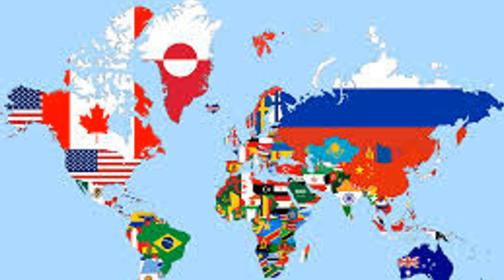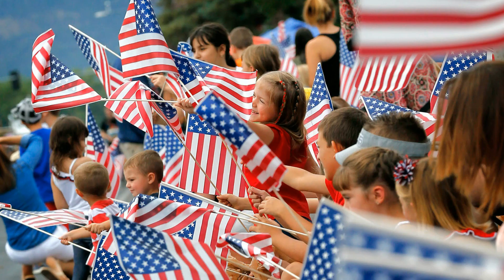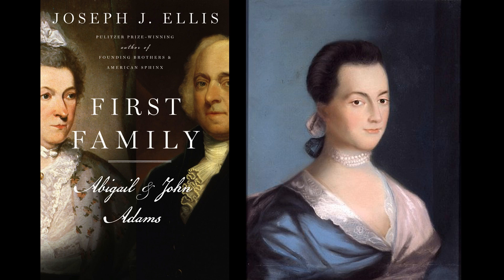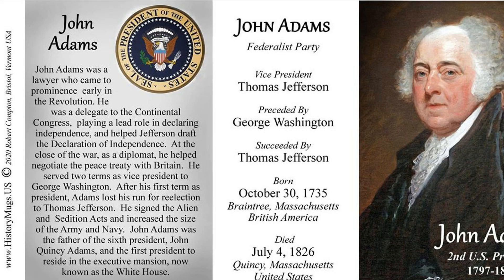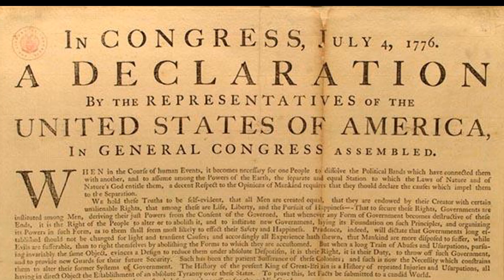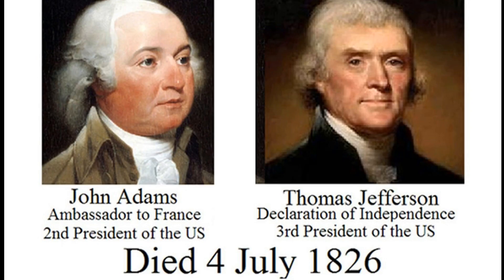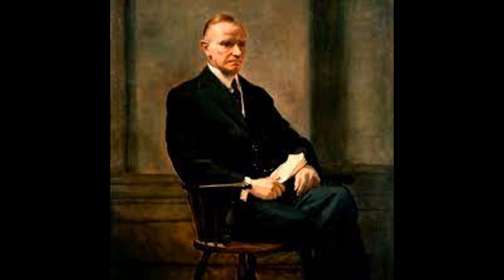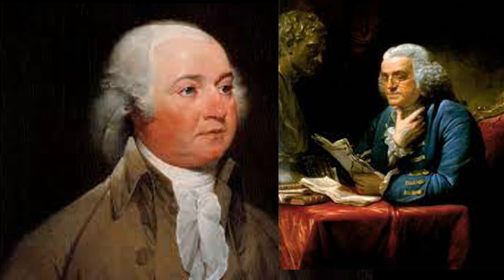Independence Day (United States) 04th July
Independence Day (United States)

4th of July" for the calendar date,
Independence Day  of United States of America
Fourth of July fireworks behind the Washington Monument, 1986
Displays of fireworks, such as these over the Washington Monument in 1986, take place across the United States on Independence Day.
Also called The Fourth of July
Observed by United States
Type National Annual
Independence Day (colloquially the Fourth of July) is a federal holiday in the United States commemorating the Declaration of Independence, which was ratified by the Second Continental Congress on July 4, 1776, establishing the United States of America.
The Founding Father delegates of the Second Continental Congress declared that the Thirteen Colonies were no longer subject (and subordinate) to the monarch of Britain, King George Three, and were now united, free, and independent states.  The Congress voted to approve independence by passing the Lee Resolution on July 2 and adopted the Declaration of Independence two days later, on July 4.
Significance The day in 1776 that the Declaration of Independence was adopted by the Continental Congress Celebrations Fireworks, family reunions, concerts, barbecues, picnics, parades, baseball games Date July 4  Frequency
Independence Day is commonly associated with fireworks, parades, barbecues, carnivals, fairs, picnics, concerts,  baseball games, family reunions, political speeches, and ceremonies, in addition to various other public and private events celebrating the history, government, and traditions of the United States. Independence Day is the national day of the United States.
During the American Revolution, the legal separation of the thirteen colonies from Great Britain in 1776 actually occurred on July 2, when the Second Continental Congress voted to approve a resolution of independence that had been proposed in June by Richard Henry Lee of Virginia declaring the United States independent from Great Britain's rule  After voting for independence, Congress turned its attention to the Declaration of Independence, a statement explaining this decision  which had been prepared by a Committee of Five  with Thomas Jefferson as its principal author  Congress debated and revised the wording of the Declaration to remove its vigorous denunciation of the slave trade  finally approving it two days later on July 4  A day earlier  John Adams had written to his wife Abigail :
The second day of July 1776  will be the most memorable epoch in the history of America  I am apt to believe that it will be celebrated by succeeding generations as the great anniversary festival  It ought to be commemorated as the day of deliverance  by solemn acts of devotion to God Almighty  It ought to be solemnized with pomp and parade  with shows games  sports, guns, bells, bonfires, and illuminations, from one end of this continent to the other, from this time forward forever more.
Adams's prediction was off by two days  From the outset, Americans celebrated independence on July 4, the date shown on the much-publicized Declaration of Independence, rather than on July 2, the date the resolution of independence was approved in a closed session of Congress.
Historians have long disputed whether members of Congress signed the Declaration of Independence on July 4, even though Thomas Jefferson, John Adams, and Benjamin Franklin all later wrote that they had signed it on that day. Most historians have concluded that the Declaration was signed nearly a month after its adoption, on August 2, 1776, and not on July 4 as is commonly believed.